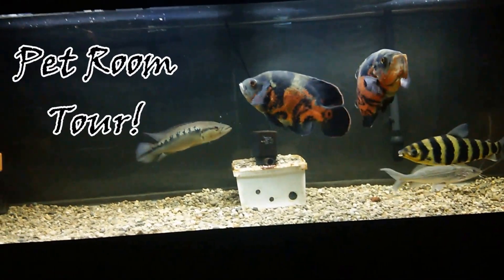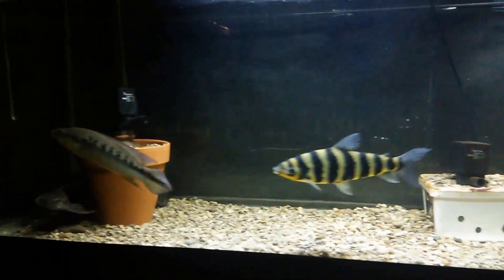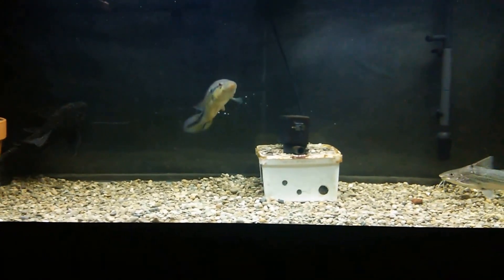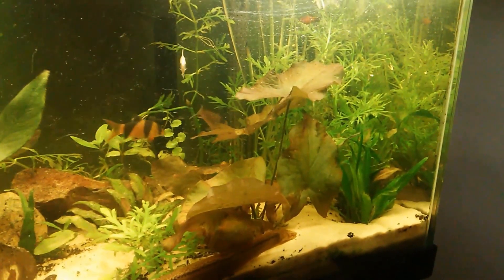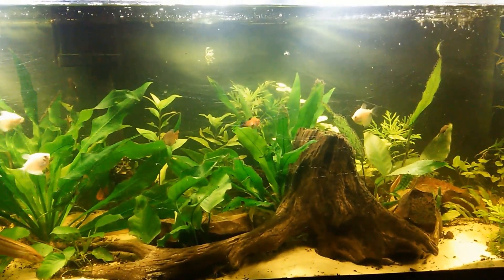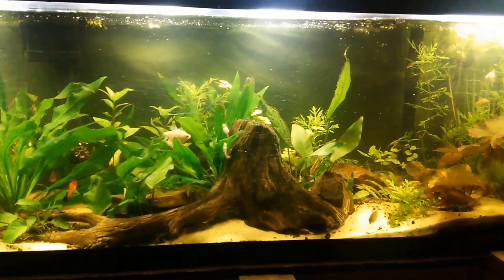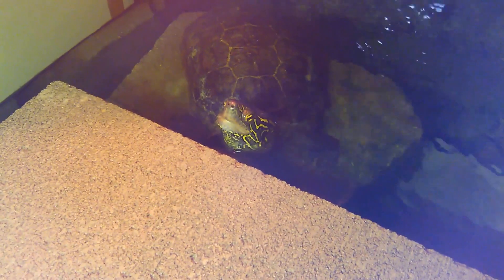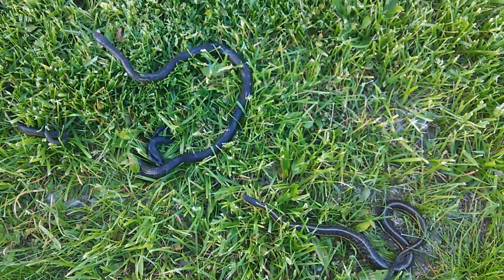Pet room tour & Freddys new tank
This is a look at a few of my tanks, also a look at Fred's New tank.